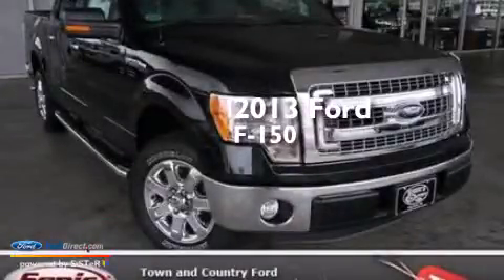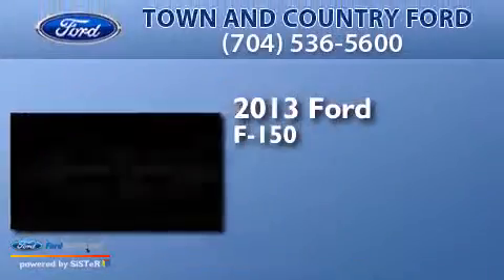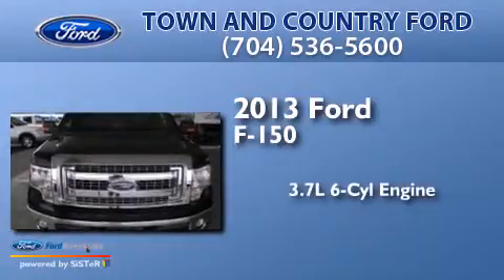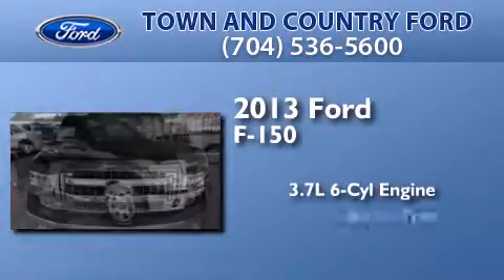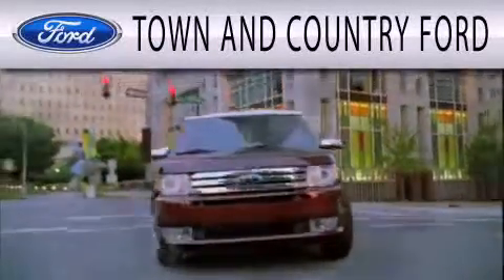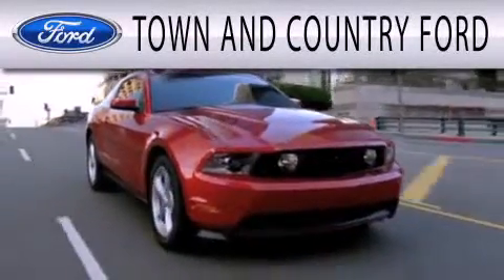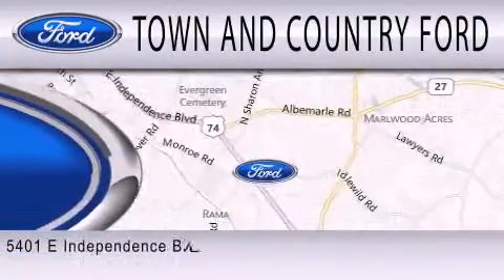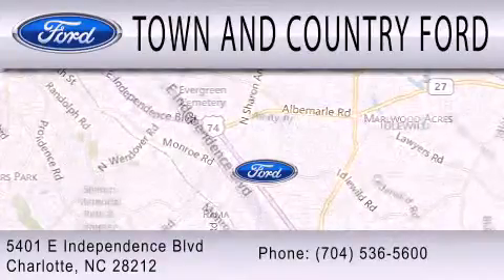2013 FORD F-150 Charlotte NC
We have been honored to serve the Charlotte NC area , we promise that your experience at our dealership will exceed your expectations ! Year : 2013 Make : FORD Model : F-150 Engine : 3.7L V6 24V MPFI DOHC Trans . : 6-SPEED AUTOMATIC Exterior : TUXEDO BLACK METALLIC Miles : 5 Interior : STEEL GRAY Stock : DFC68833 Town and Country Ford Inc E Independnce Charlotte , NC 28212